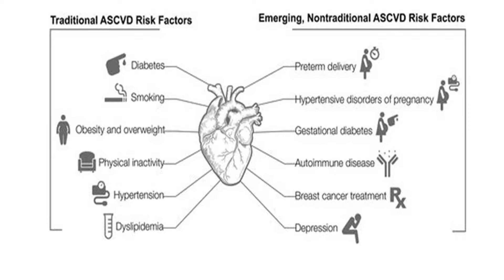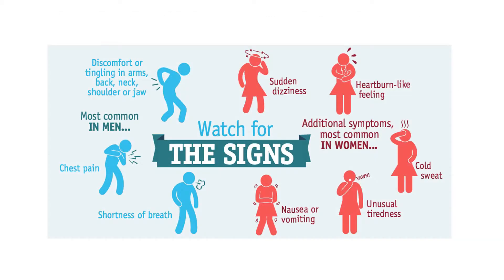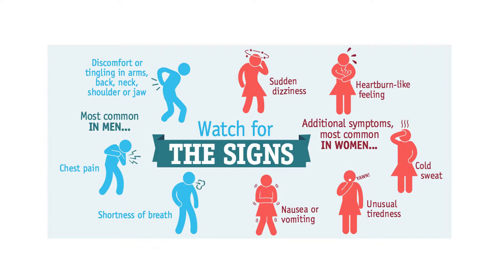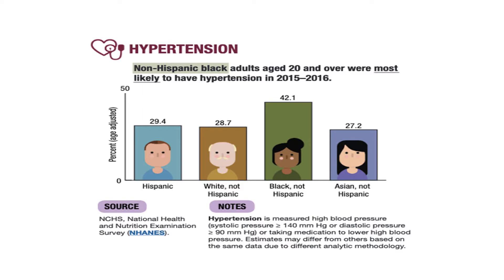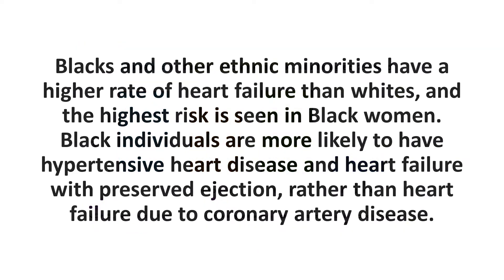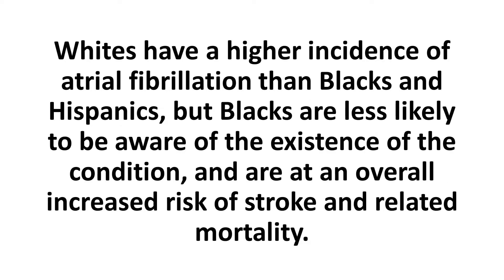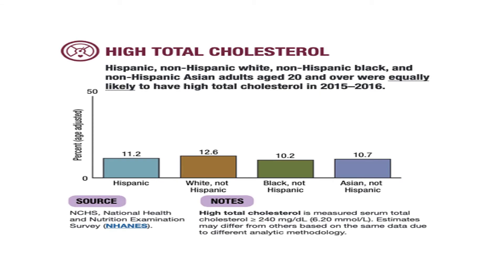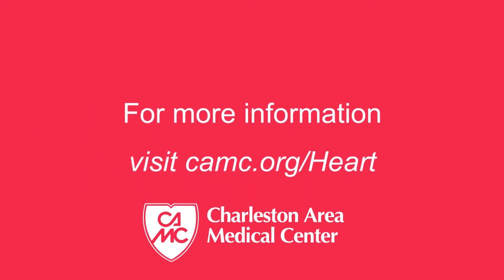Risk Factors for Cardiovascular Disease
Cardiovascular disease fellow Dr. Fatima Ahmed discusses several of the most prevalent risk factors related to cardiovascular disease. Just as important as our risk factors, it’s important to recognize the signs and symptoms of heart disease and heart attack.